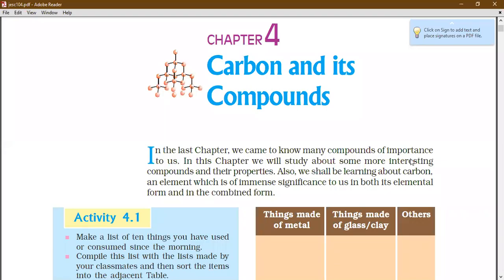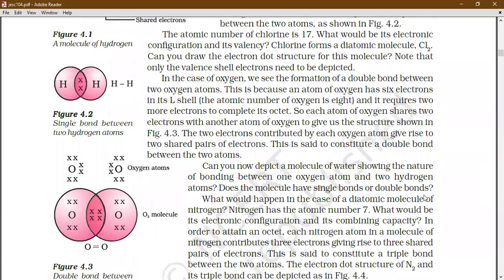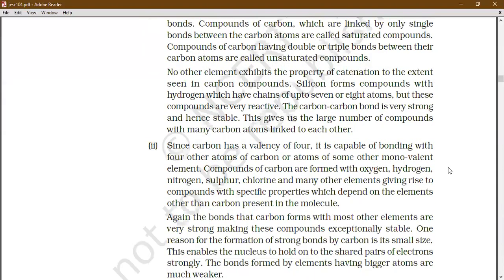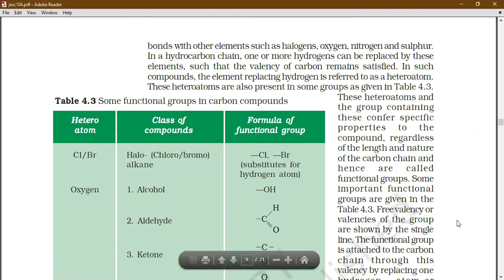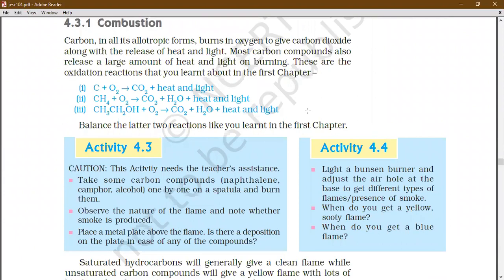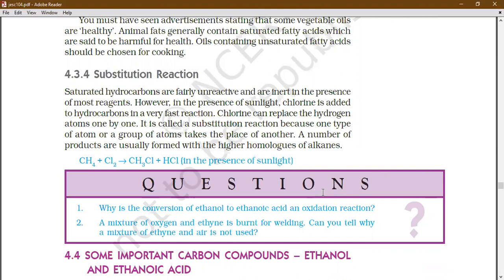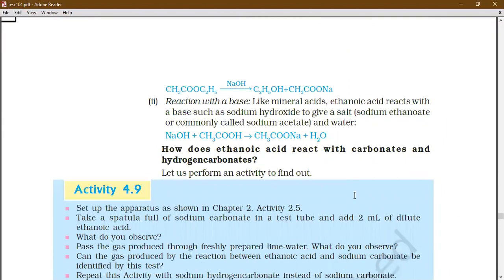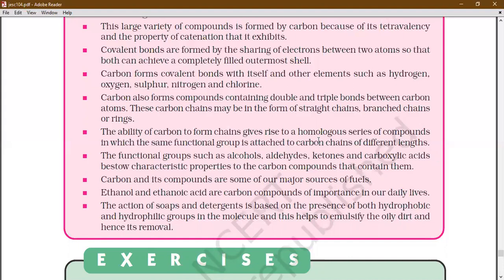Audio Chapter Carbon and Its compounds X CBSE (NCERT)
Just listen to the audio chapter and thoroughly go through the chapter..
Kindly drop in your comments and suggestions in the comment box.